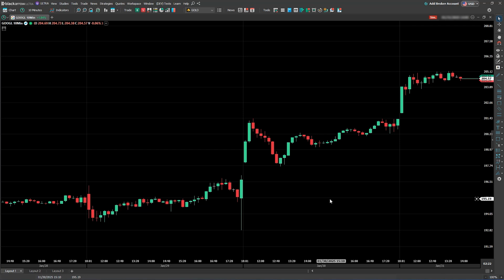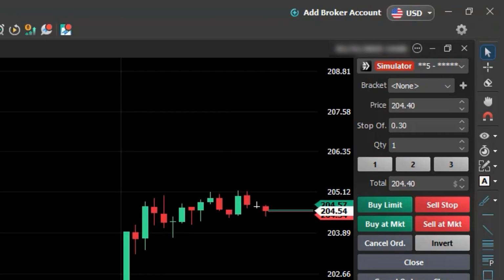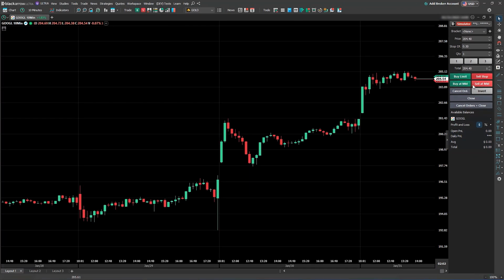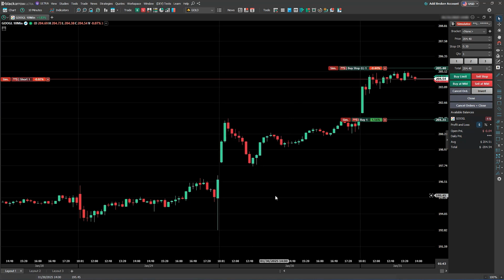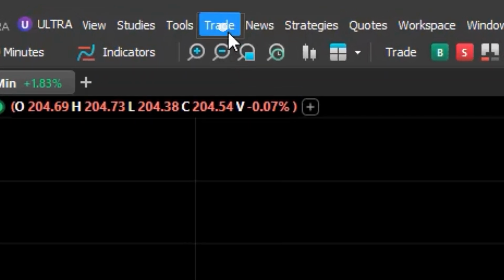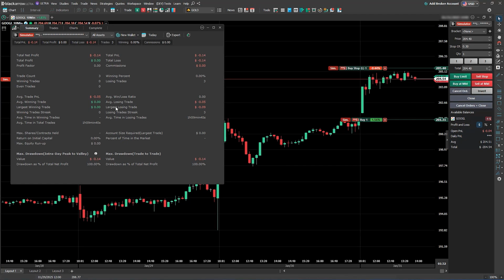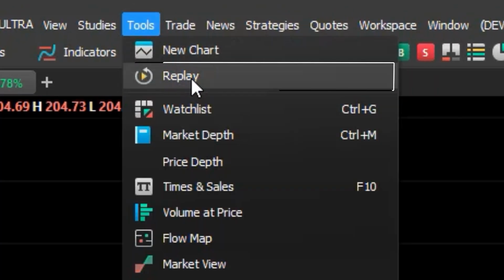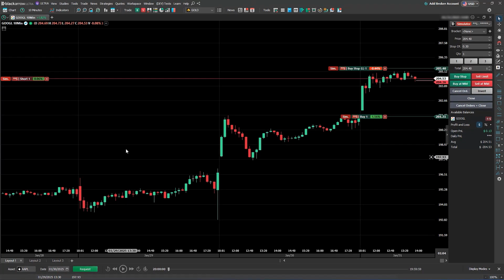How to use the BlackArrow Simulator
📢 Want to trade without risking real money? With the BlackArrow Simulator, you can test strategies in real time and even replay past market sessions! 📊

Learn how to:
✅ Use the built-in simulator account in BlackArrow
✅ Send real-time orders with no financial risk
✅ View detailed reports on your performance
✅ Trade using Market Replay and test strategies on past sessions

🔥 Train your trading skills in a safe environment!